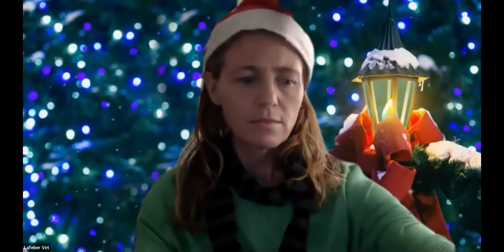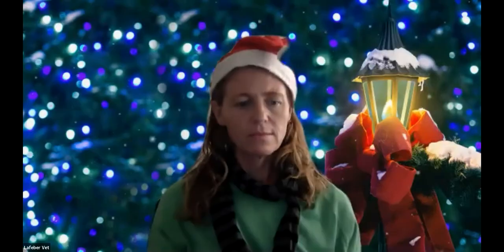Ask The Vet, Episode 21: Q&A with Tom Tully, DVM, DABVP (Avian Practice), DECZM (Avian)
A Lafeber Pet Birds Webinar Series: Ask the Vet with Tom Tully, DVM, DABVP (Avian Practice), DECZM (Avian), a regular feature. Dr. Tully answers questions about your bird’s health and avian health in general.  Dr. Tully talks about basic bird care and nutrition, and fields questions from participants!